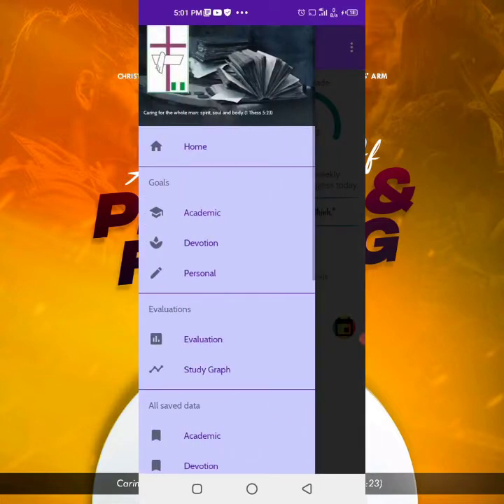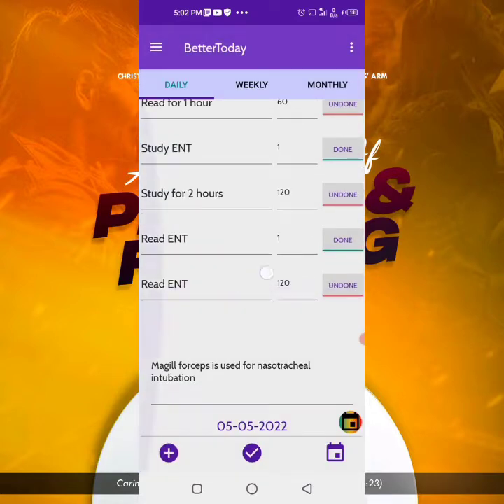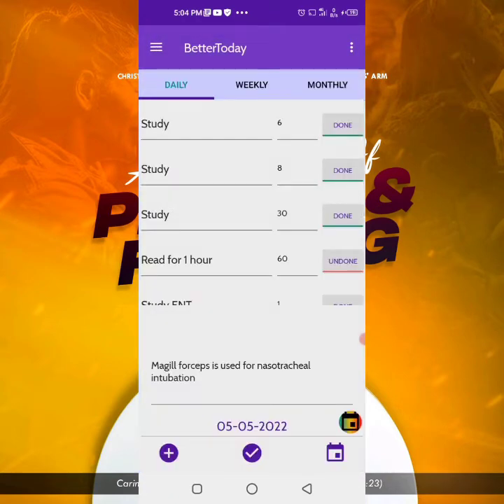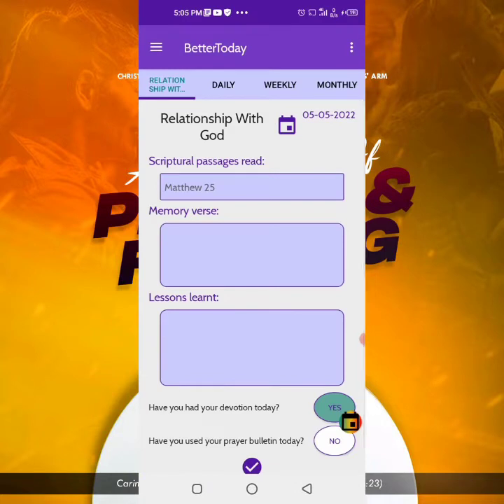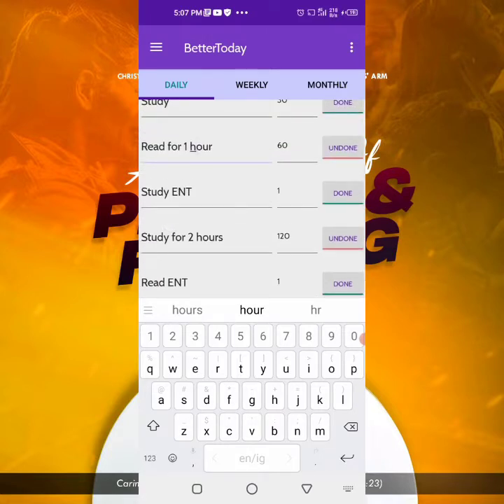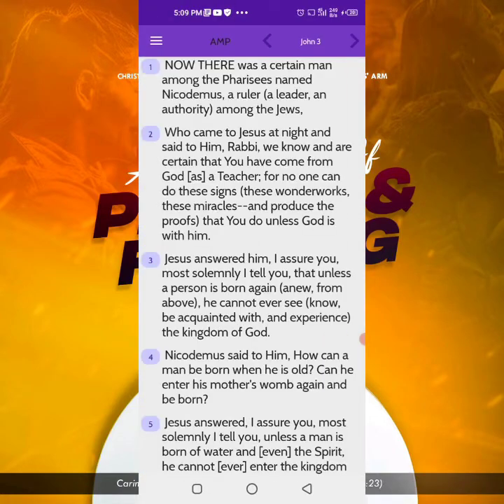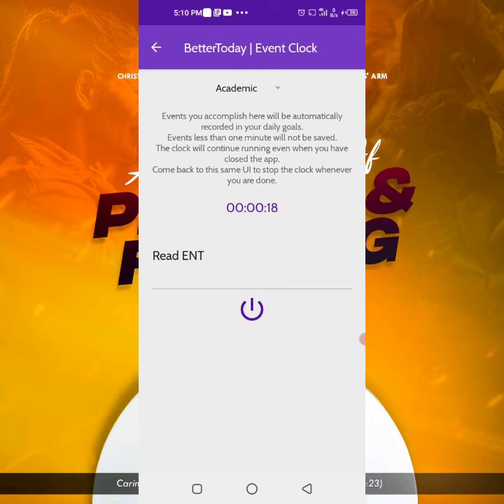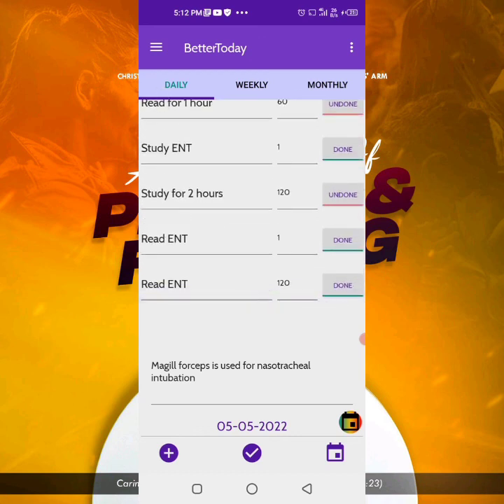How to use the Better Today App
A descriptive video on the different features of the better today app and how to use them